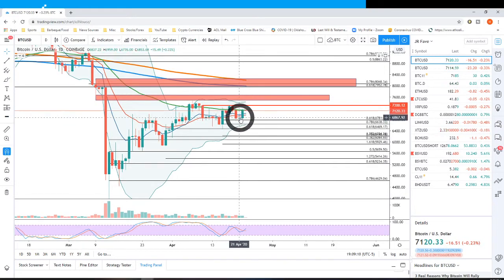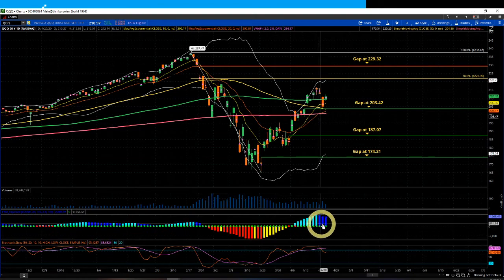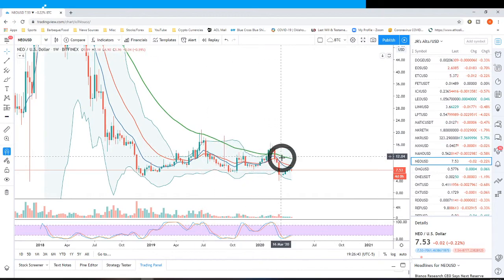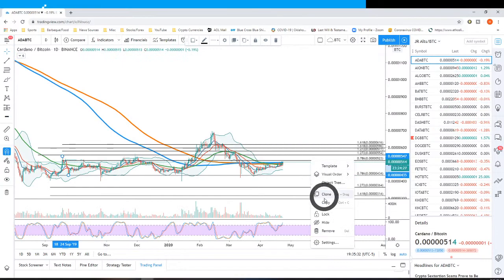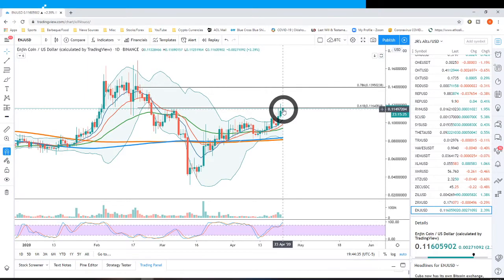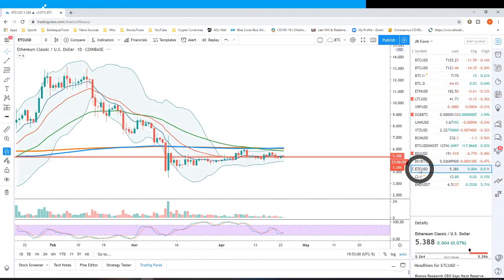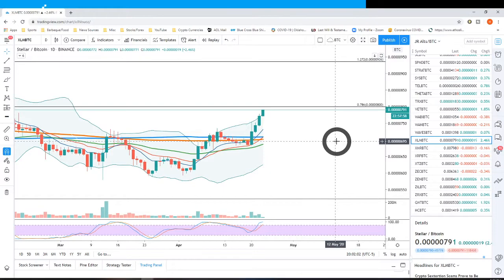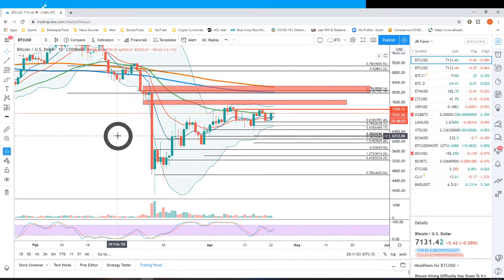Copy of BTC, Stock Market, Alts and taking chart requests for April 22, 2020